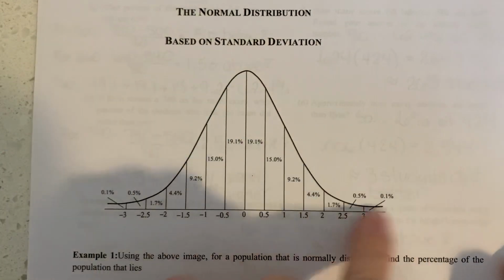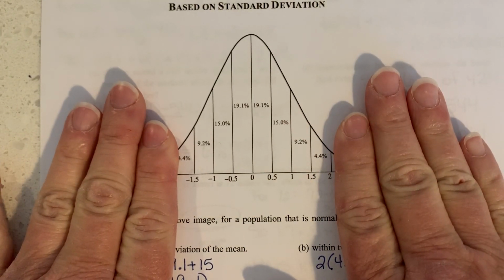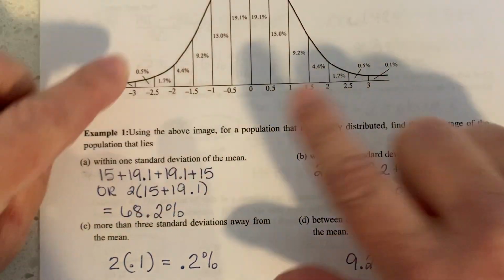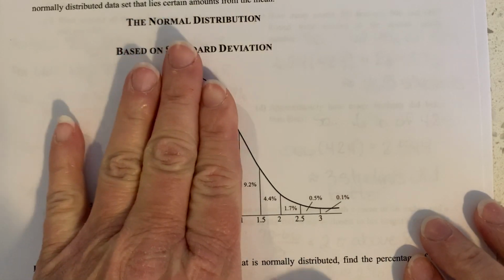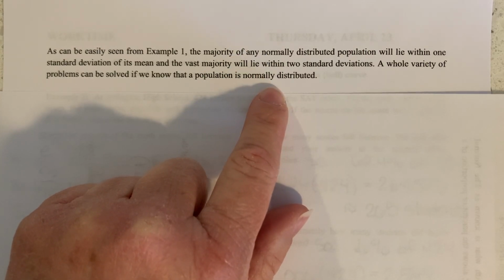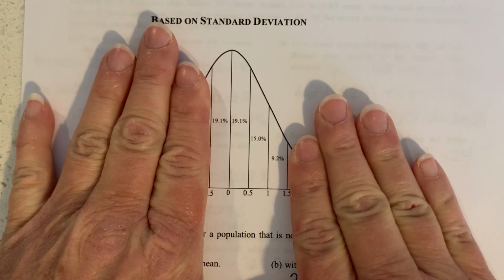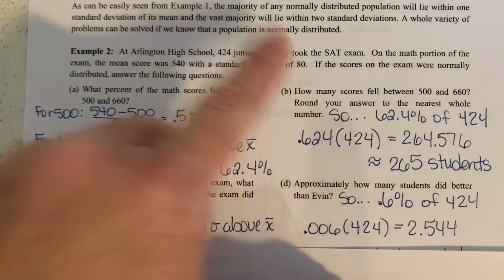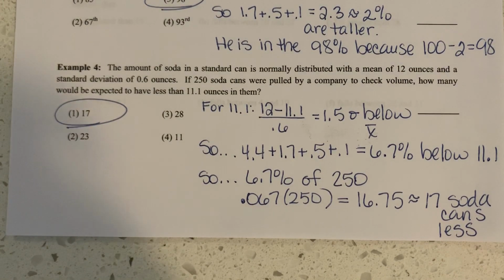4/23 Algebra II video lesson